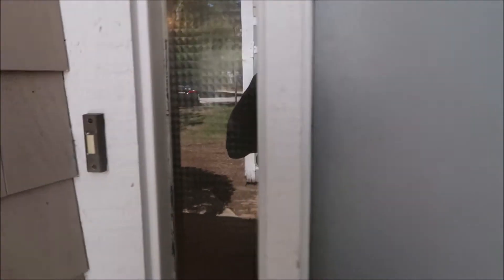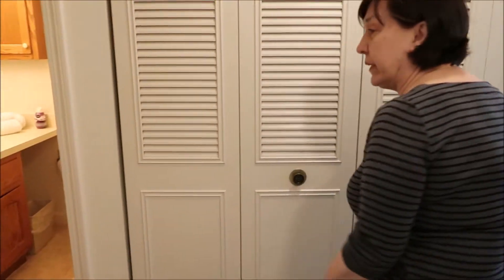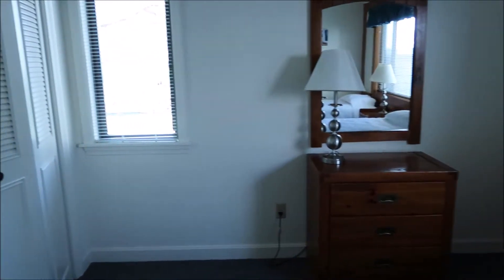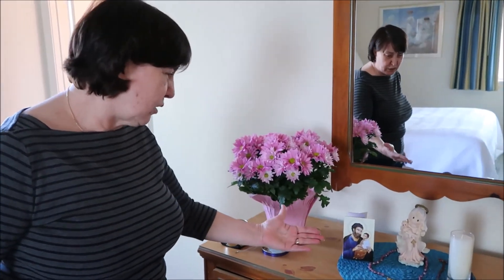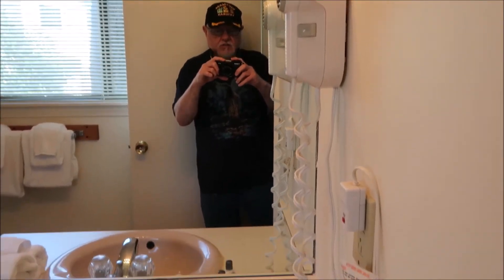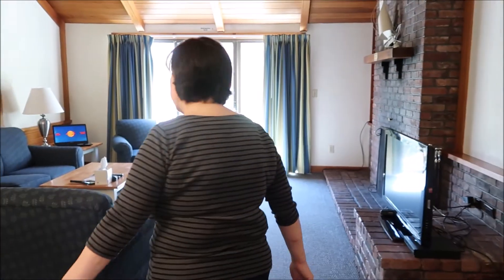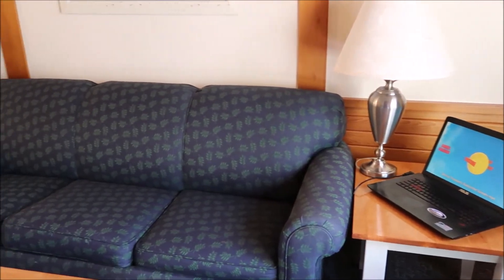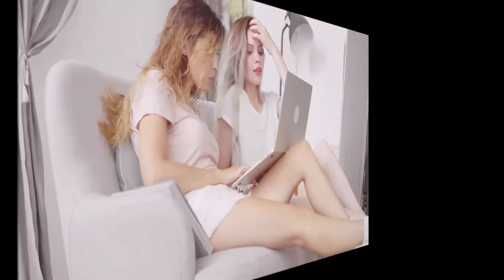SOUTHCAPE RESORT'S ROOM CAPE COD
Southcape Resort and Club rooms located at  950 Falmouth Rd, Mashpee, MA., CAPE COD. Southcape Resort has beautiful room with fireplace and very big mirrors in the bedroom and dinning room. Full kitchen with everything you need.